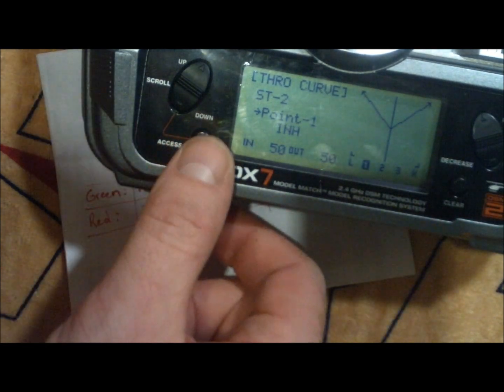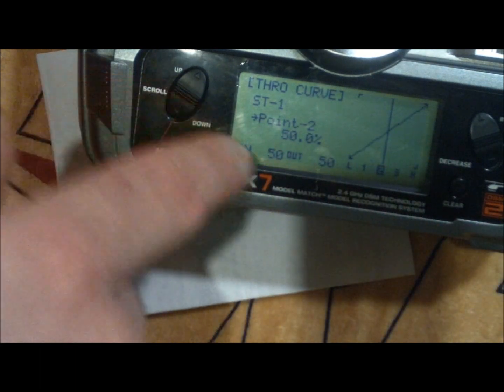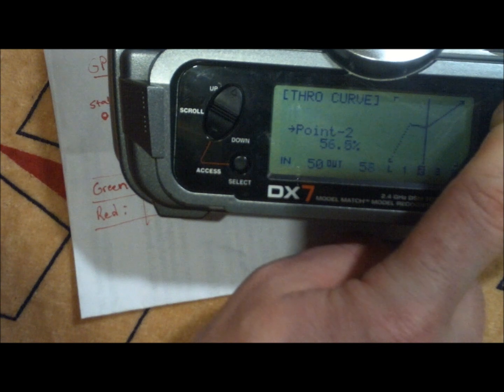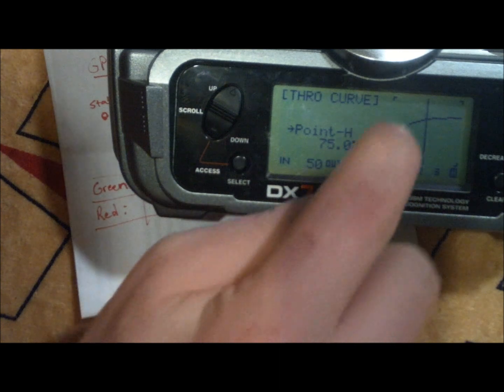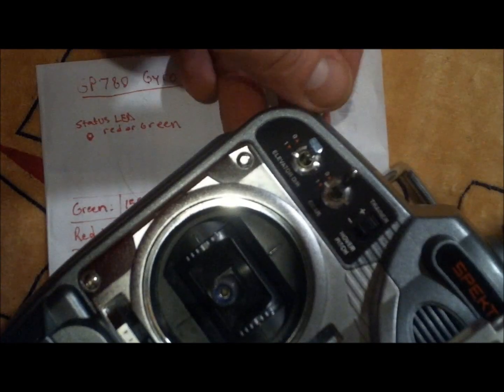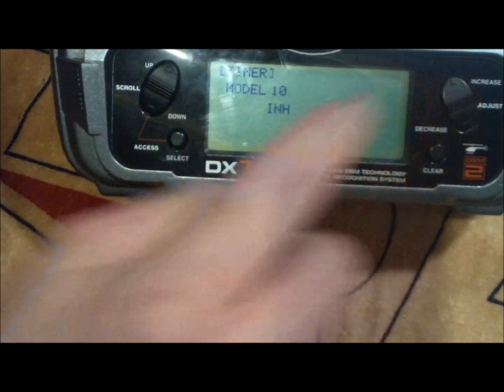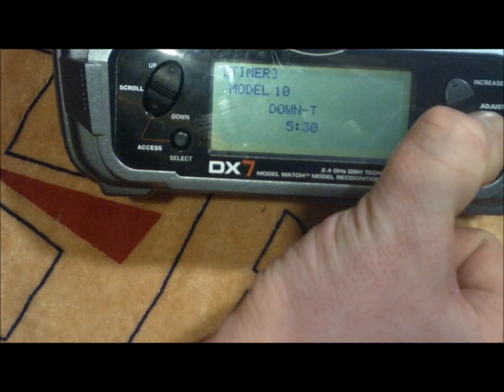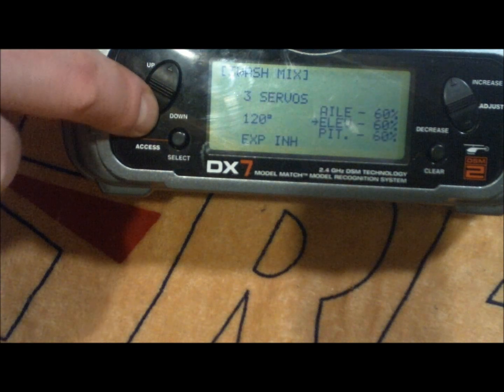DX7 programming part 4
This vid is part 4 of 4 showing the step-by-step process of setting up an RC Heli on a Spektrum DX7 Transmitter radio

This part covers:
- Pitch Curves
- Throttle Curves
- Exponential (Expo)
- Throttle Hold
- Dual Rates
- Down timer setup and use